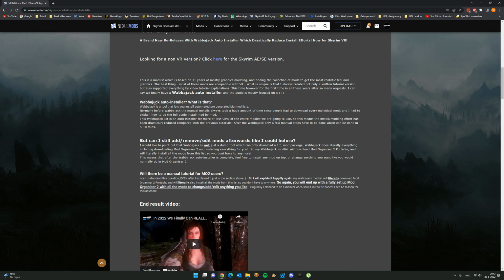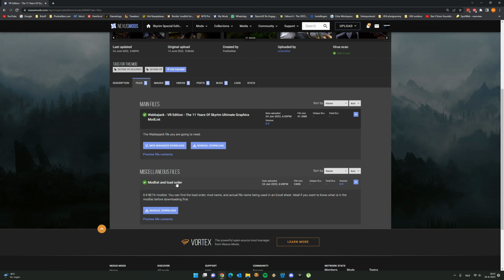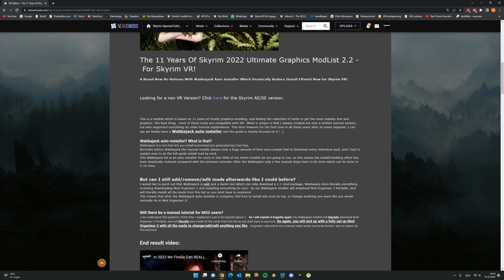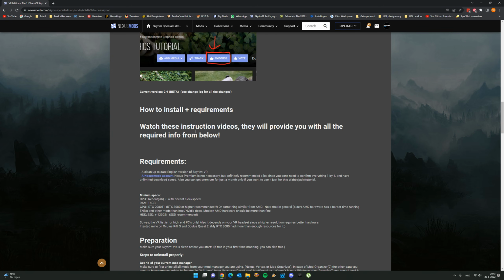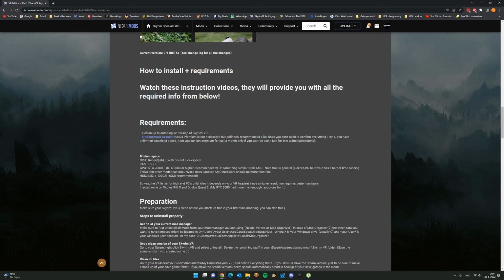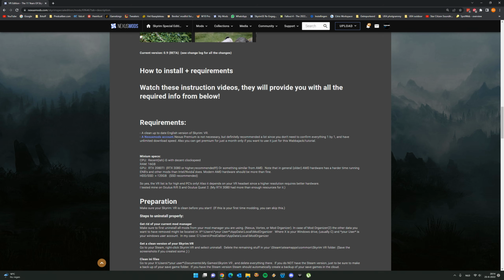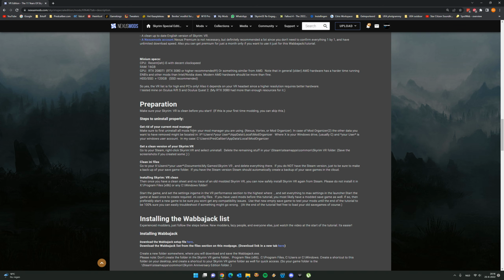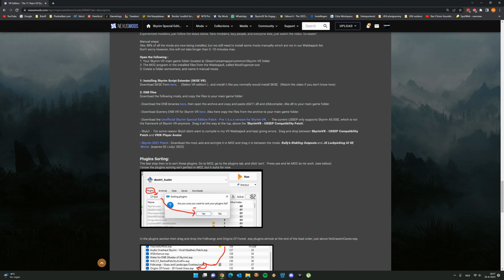Part 1/2: Introduction - Skyrim VR! The 11 Years Of Skyrim 2022 Ultimate Graphics ModList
Buy software directly at PredCaliber.com

***NEW Ambient Caliber is a brand new ambient and atmospheric music channel! We hope to bring you the finest and best music compilations for relaxing, working, or study.

VR Edition - The 11 Years Of Skyrim Ultimate Graphics Mod Pack

This is a modlist which is based on 11 years of mostly graphics modding, and finding the collection of mods to get the most realistic feel and graphics. What is unique is that I always created not only a written tutorial version, but also supported everything by video tutorial explanations. This time however for the first time in all these years after so many requests, I can say we finally have a Wabbajack auto installer and the guide is mostly focused on it ! :)

Wabbajack auto-installer? What is that?
Wabbajack is a tool that lets you install automated pre generated big mod lists.
Normally before Wabbajack the manual installs always took a huge amount of time since people had to download every individual mod, and I had to explain how to do the full guide install mod by mod.
This Wabbajack list is an auto installer for more or less 98% of the entire modlist we are going to use, so this means the install/modding effort has been drastically reduced compared with the previous tutorials! After the Wabbajack only a few manual steps have to be done which can be done in 5-10 mins.

System specs showcased and recorded:
- i7-12700K
- 32GB RAM